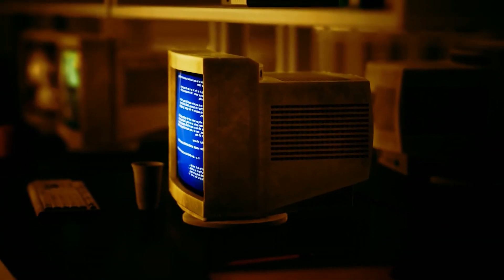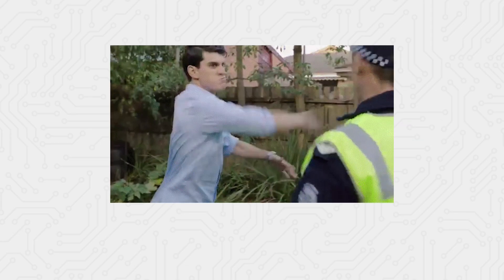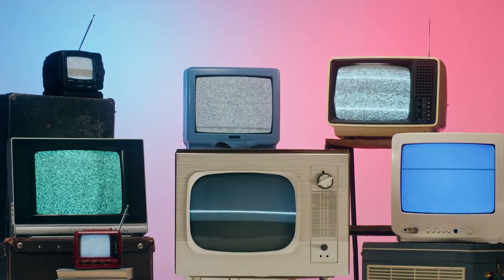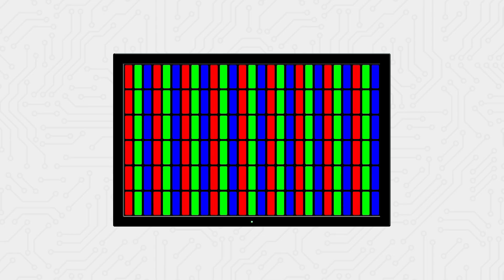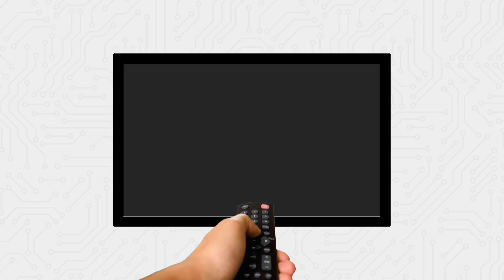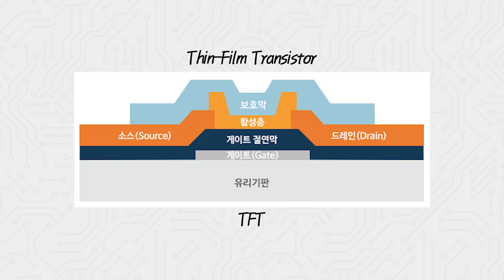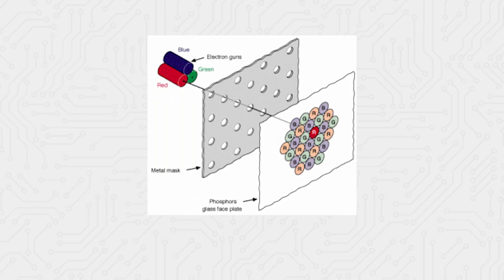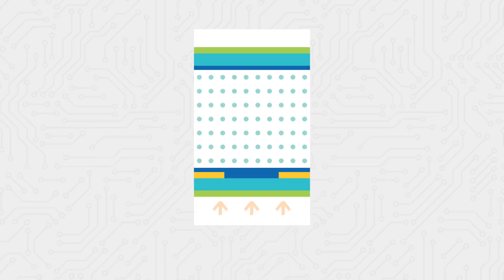How did LCD rule displays for 20 years? From beating CRTs to evolving into mini LED and QLED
How did we go from the bulky CRT monitors of the past to today’s sleek and slim LCDs?